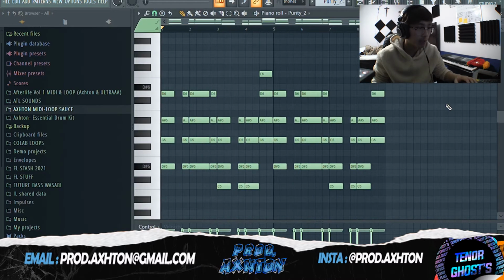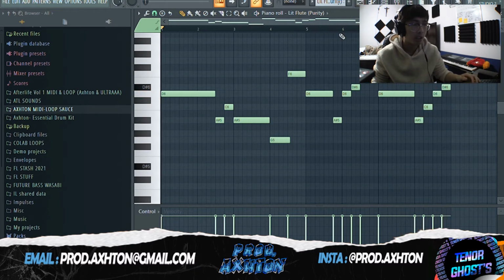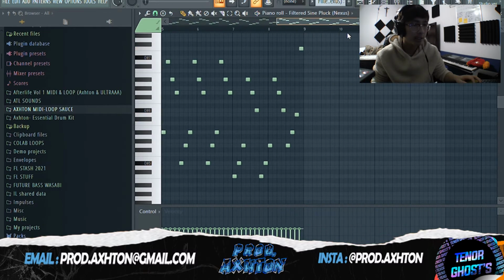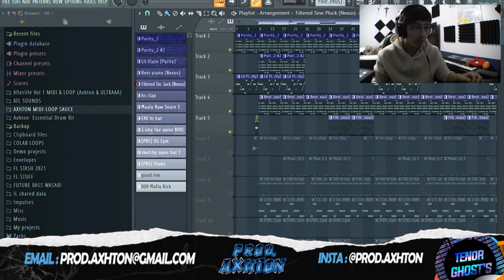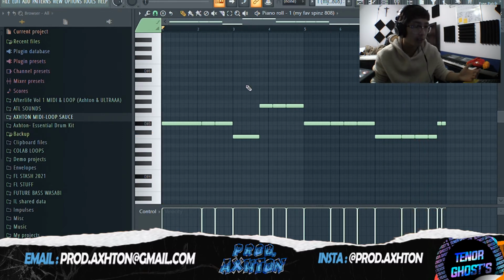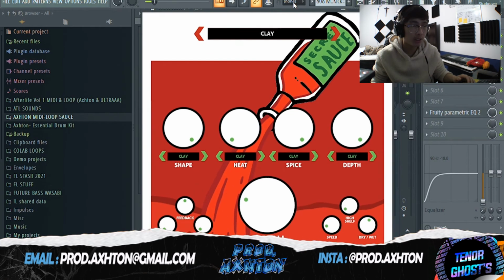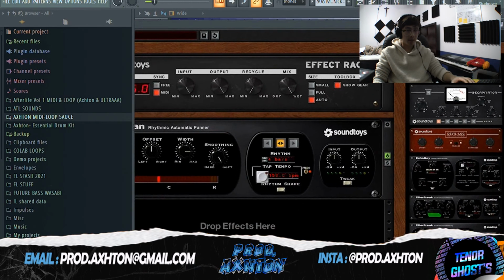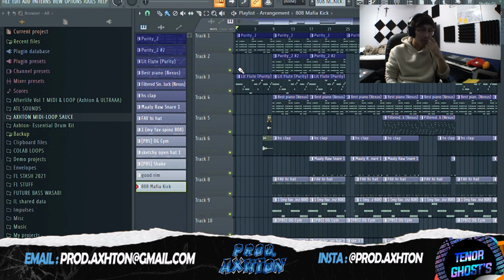How To Make PLAYFUL Beats For Hella Sketchy l FL Studio 20 Tutorial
*Free for non-profit use, must credit (Prod. Axhton)

Prod. Axhton